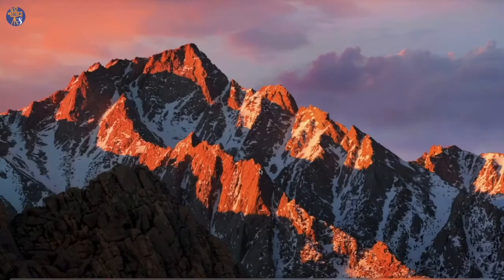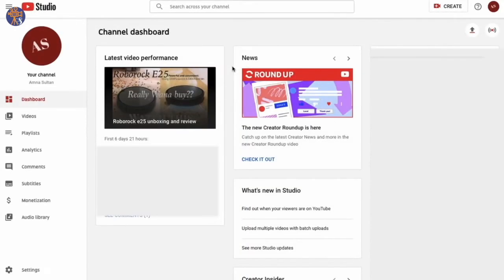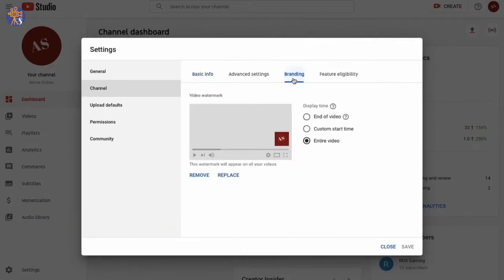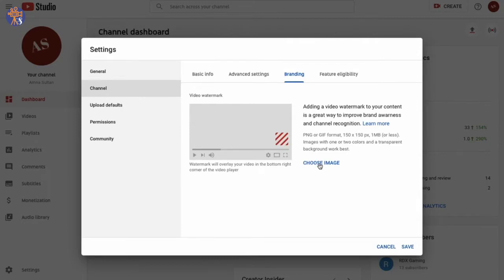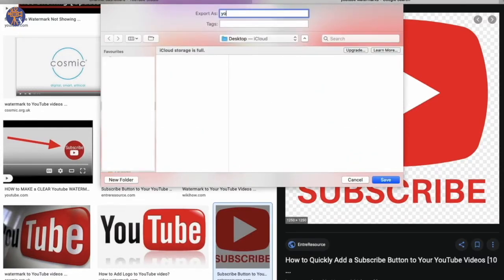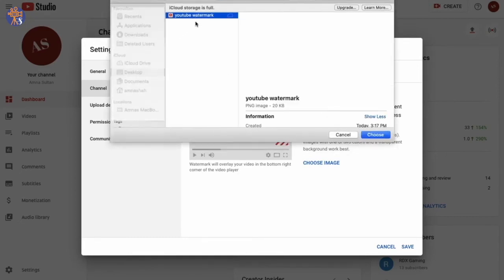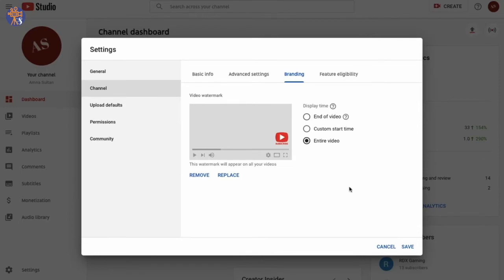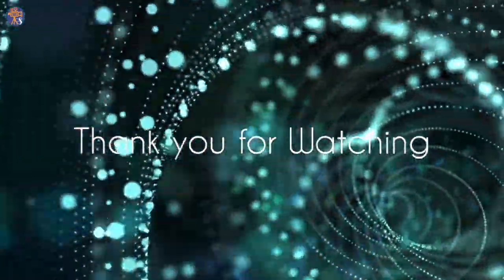Add watermark on videos| how to add watermarks in videos| add custom watermark in YouTube videos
A simple way to add watermark on all your current and previous youtube videos.